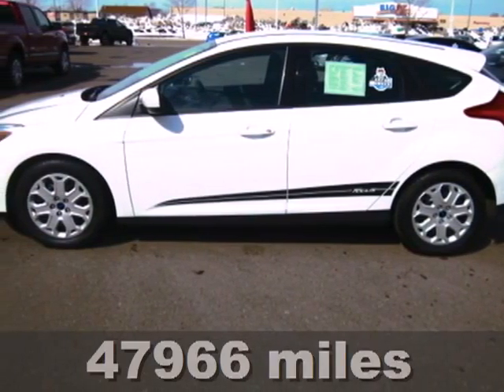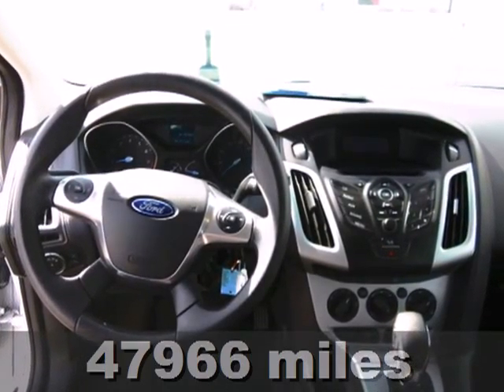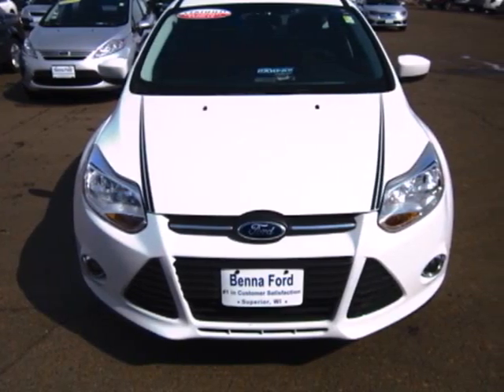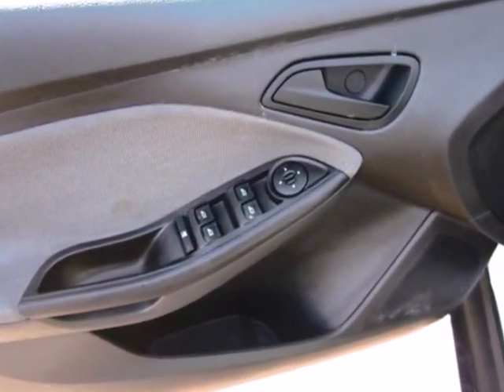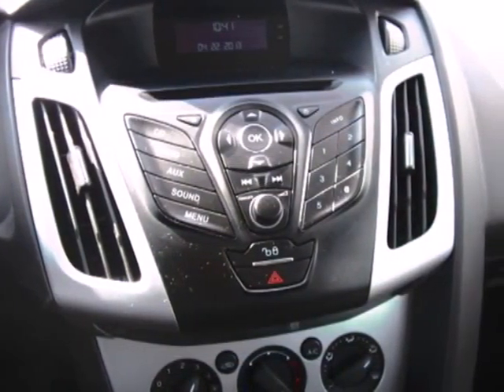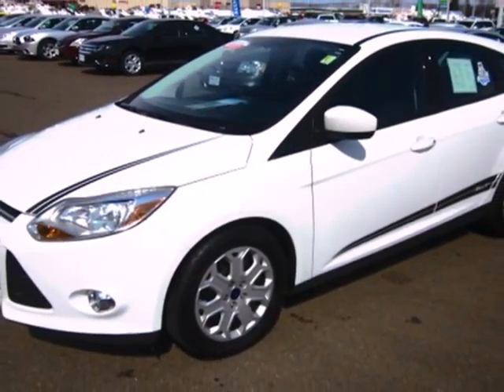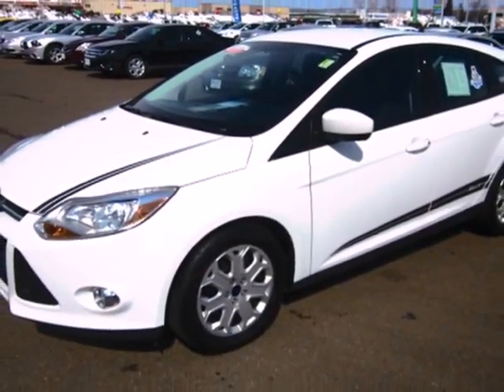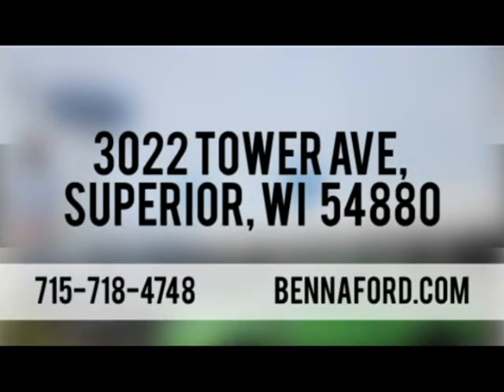2012 Ford Focus Duluth MN-Superior, WI #191605 - SOLD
Year: 2012
Make: Ford
Model: Focus
Trim: 4 Door Car
Engine: 2.0L 4 Cylinder Engine
Color: Oxford White
Mileage: 47966
Stock #: 191605

Address:
3022 Tower Ave.